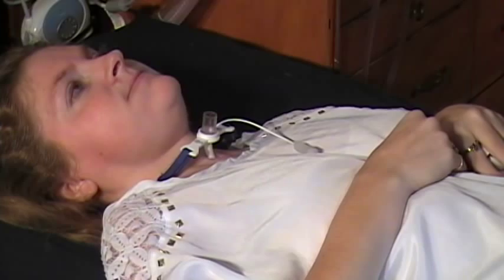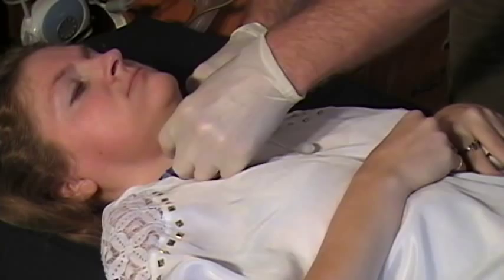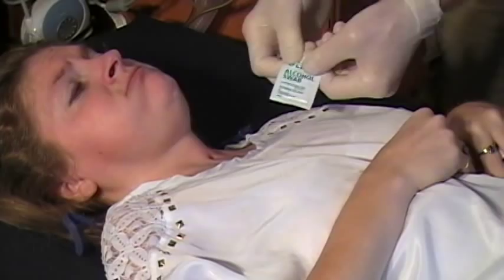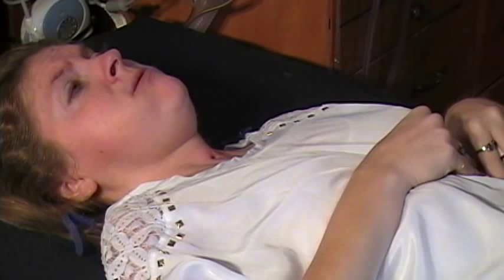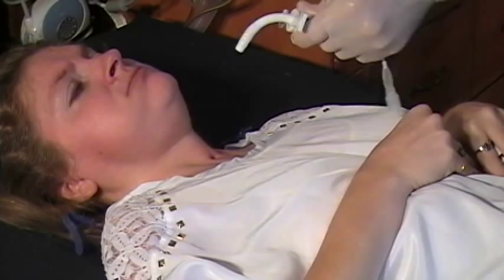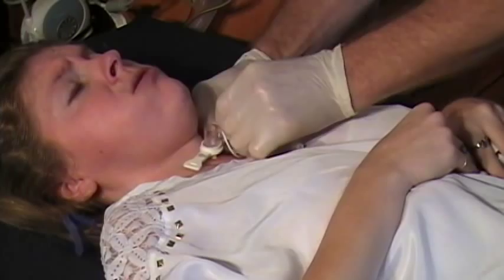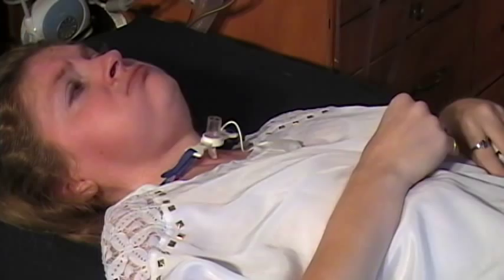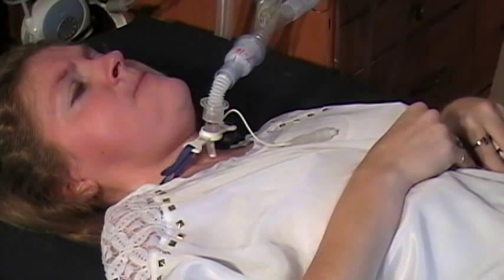Changing Tracheostomy Tube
Routine daily trach change.